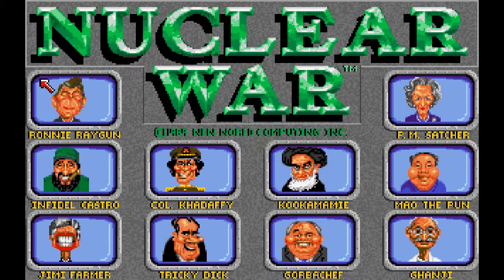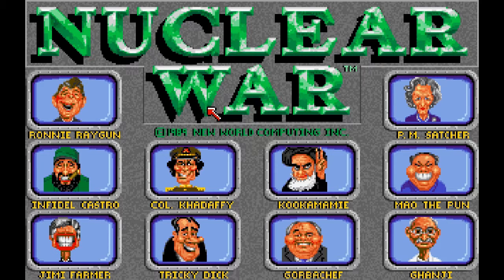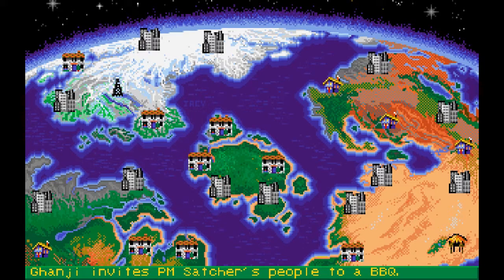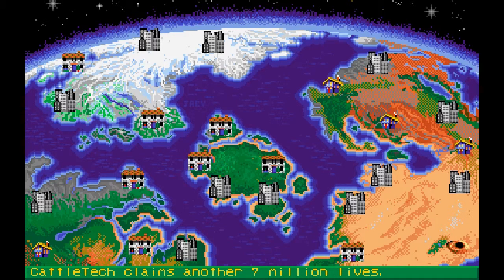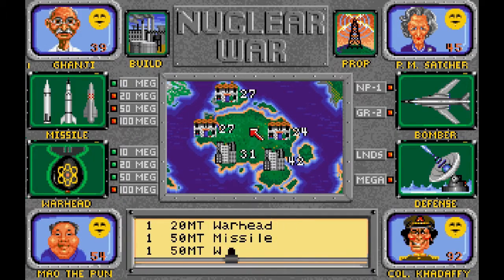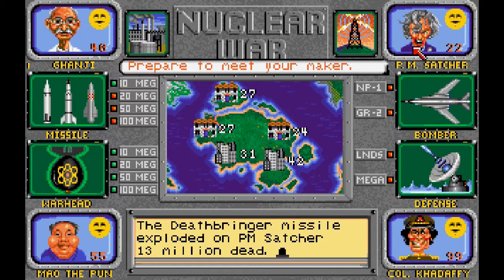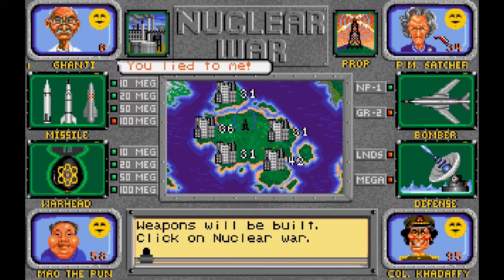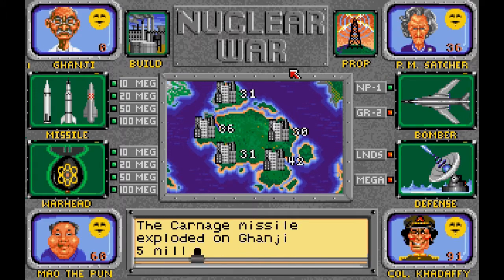Let's Play Nuclear War, Episode 01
In this short series, we take a quick look at a game of yore; Nuclear War, first released back in 1989. It is one of thousands of abandonware titles made available for free through the efforts of the Internet Archives.